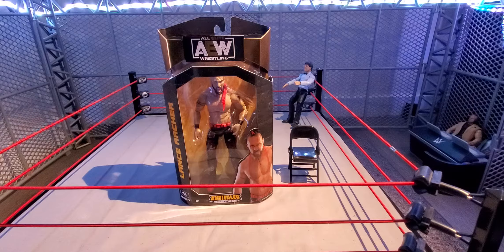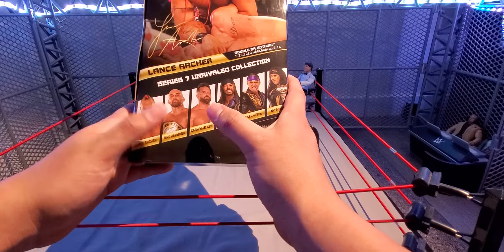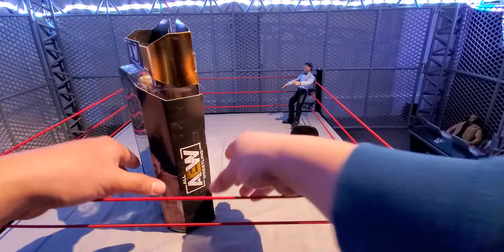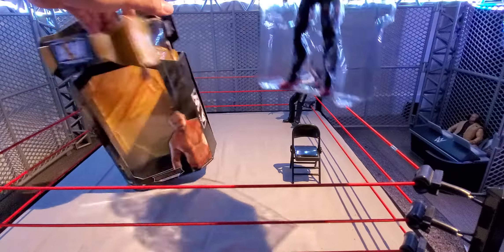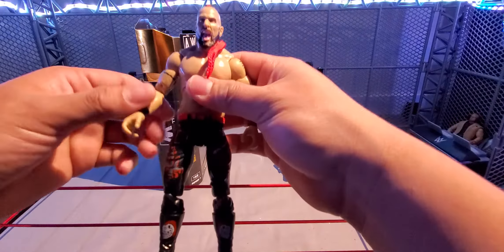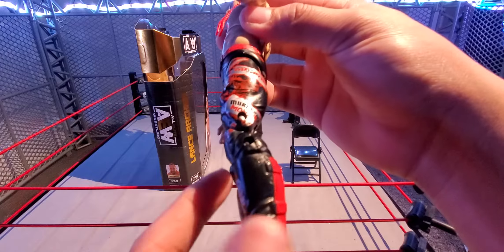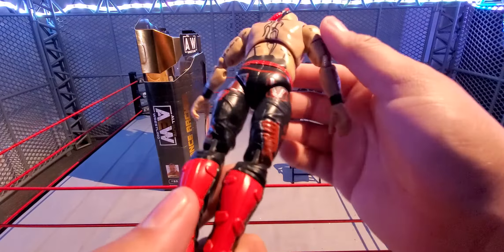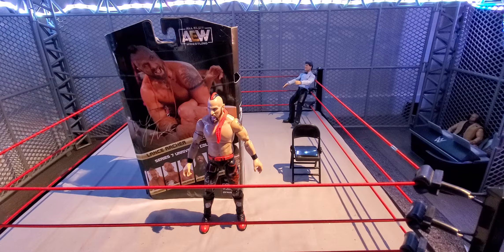Lance Archer Unrivaled Series 7 Unboxing and Review!!